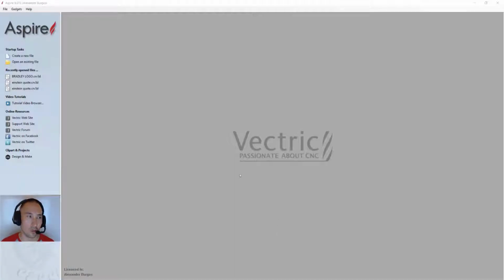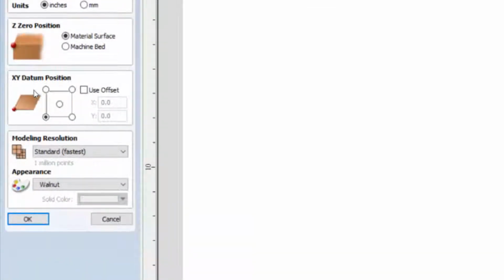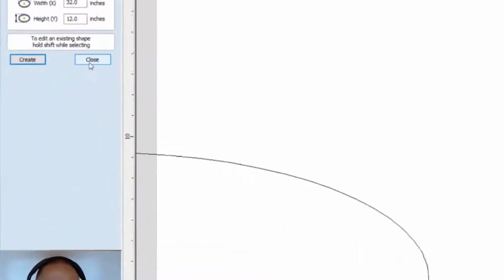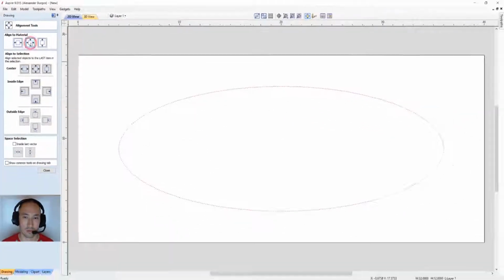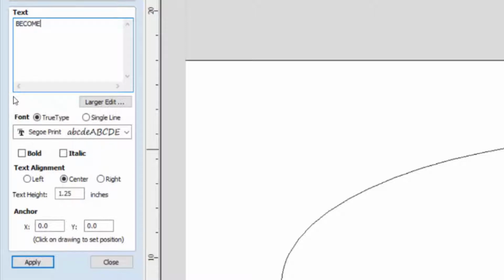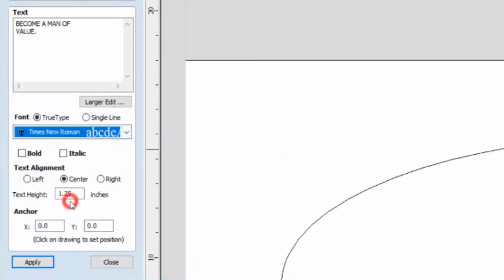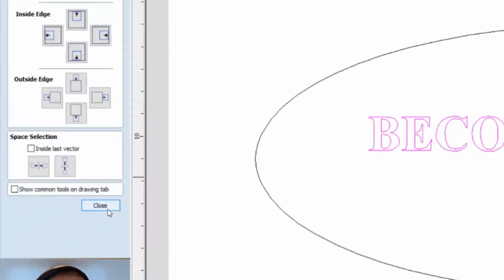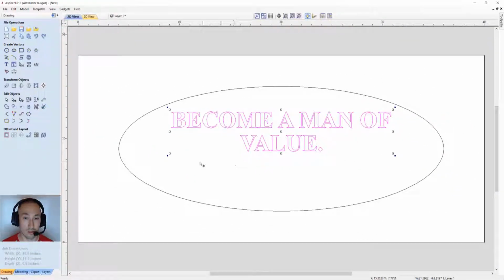CNC Sign Making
This is 1 of 6 videos that show case a sign that I made using a pvc sheet as the material to create the sign. Wood can also be used as an alternative material to create this same sign. All the tools and techniques used can also be applied to your own creative work. This tutorial can be used as a basic start in learning how to use the Aspire program to create a toolpath for the CNC machine.

This first video will first explain what to expect in the proceeding videos (2,3,4,5,6). I will then begin to explain the materials I used and what I did to prepare it before carving it on the CNC machine.

The next videos 2,3,4, and 5 will primarily show the step by step process of using the Aspire Program to create this sign.

The 6th and final video will show the CNC machine actually carving  the sign.